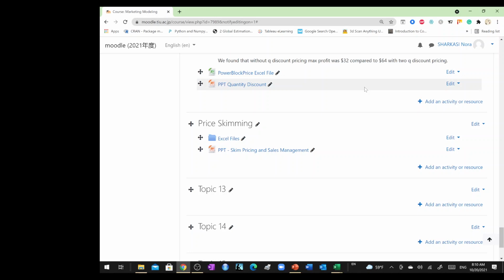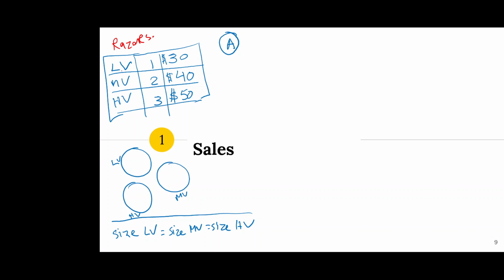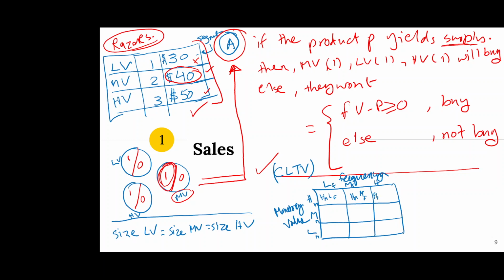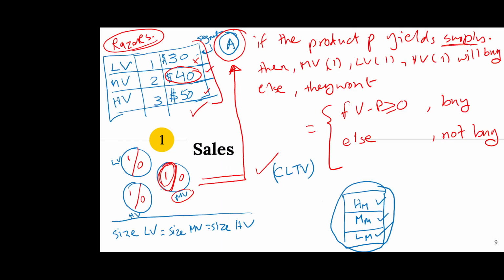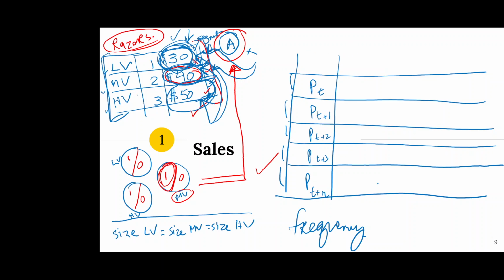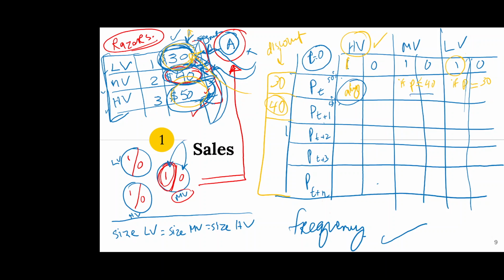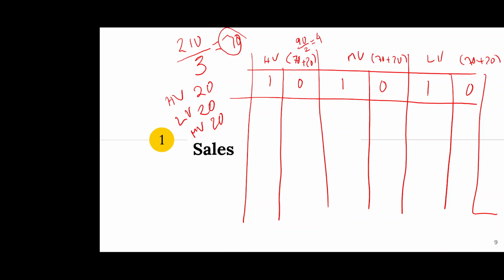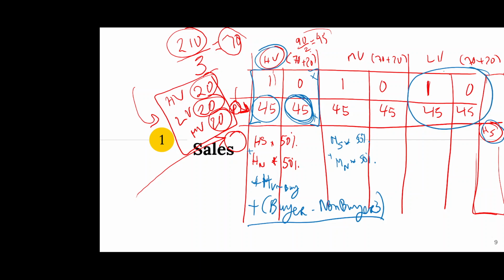1 Explaning Price Discount over different Periods